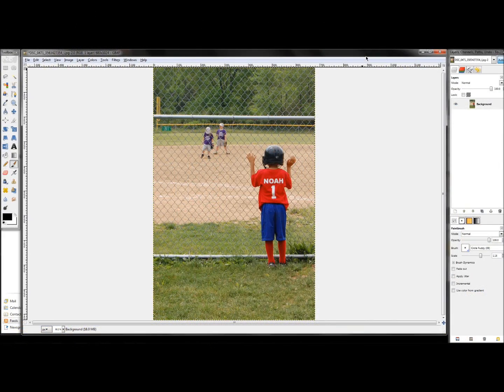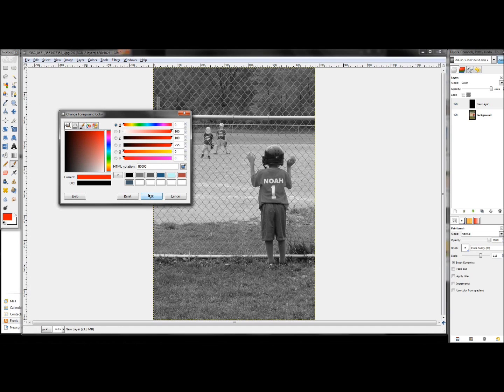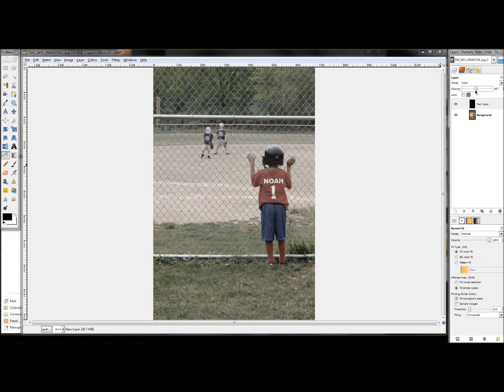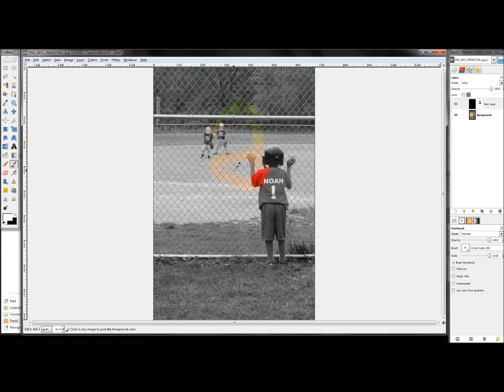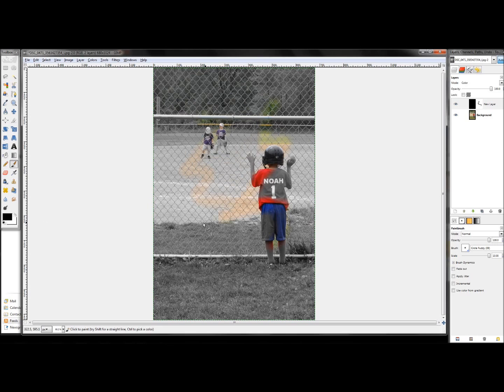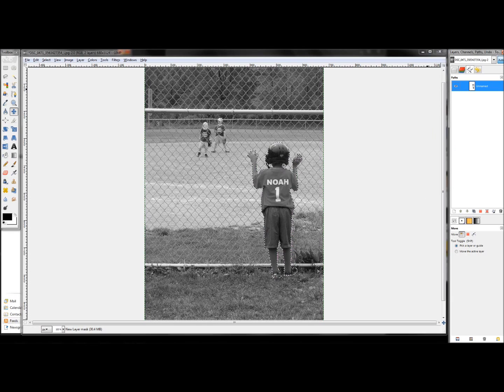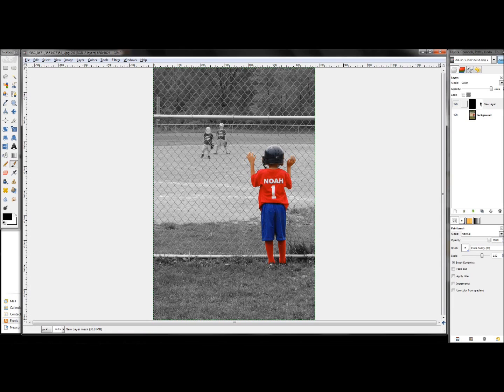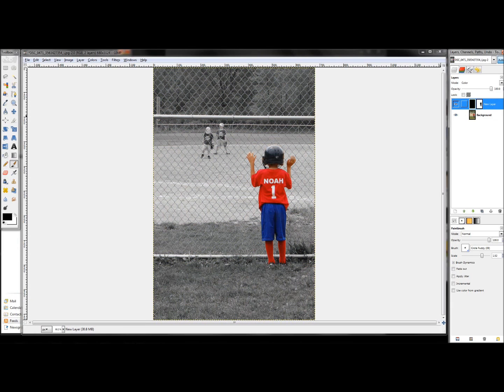Tutorial - how to convert color to black and white properly using GIMP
In this video tutorial for gimp, I teach you how to use layer masks, and layer modes to convert color to black and white in a selective and powerful manner.  Check out the video below for a detailed description on how to convert color to black and white with descriptions on how each tool works.